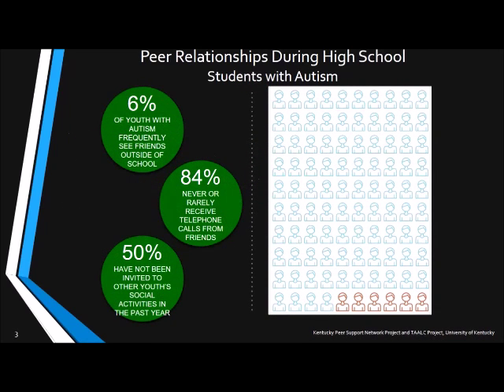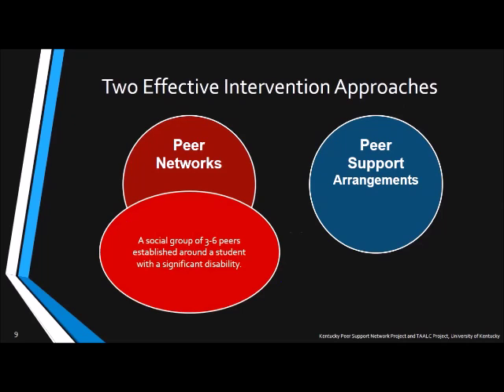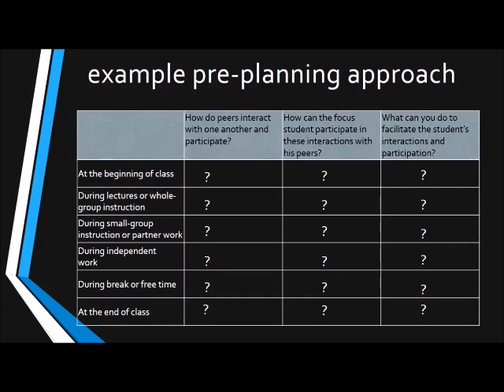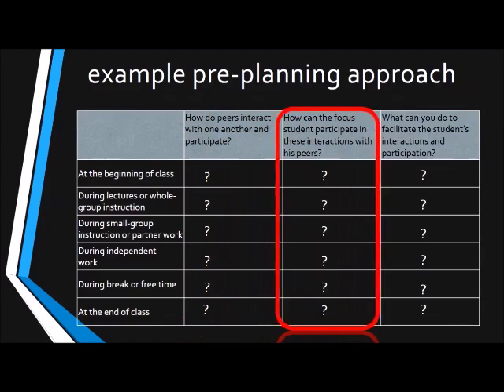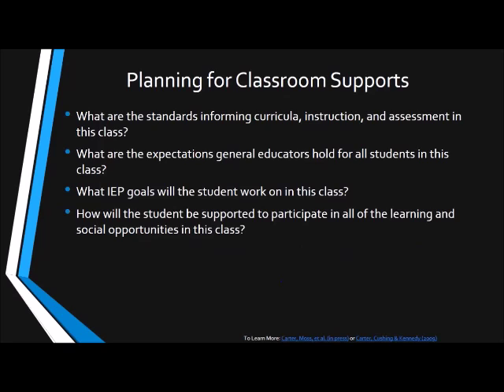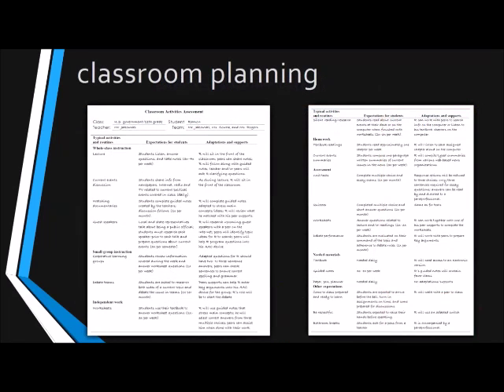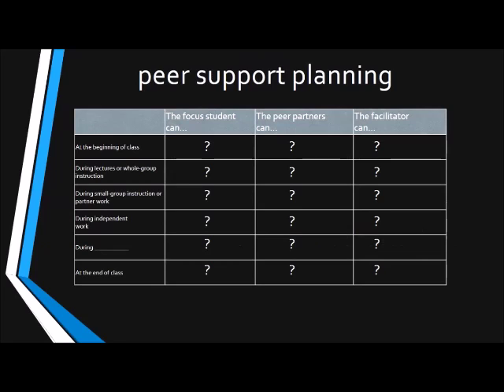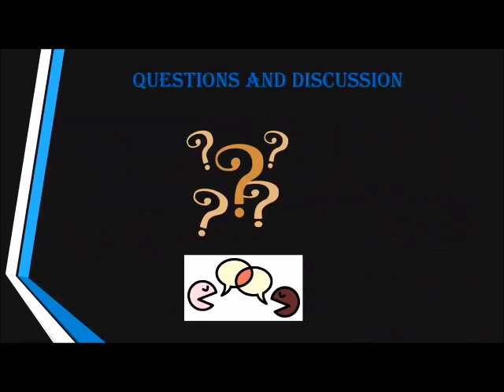TAALC Webinar - Power of Peers